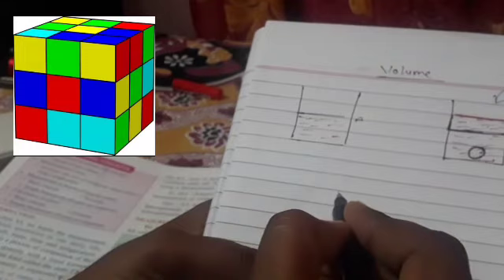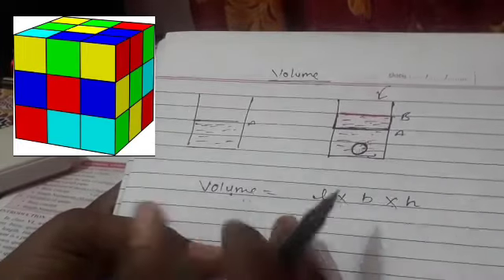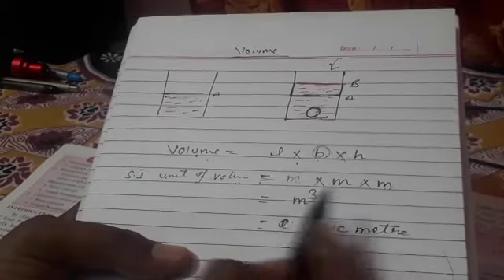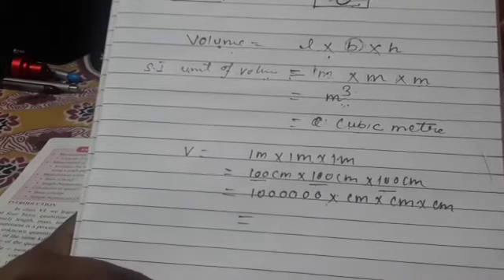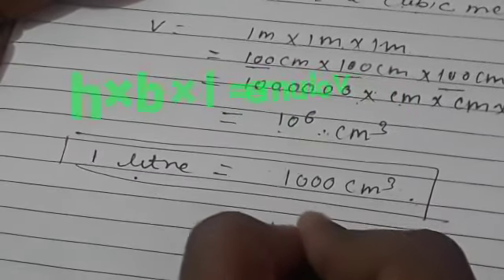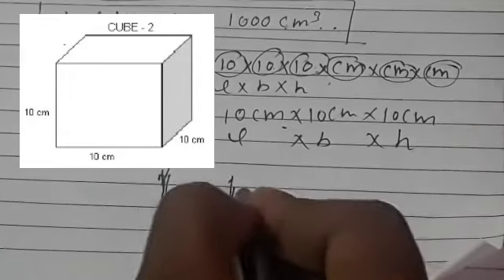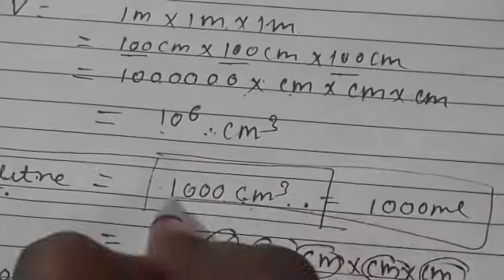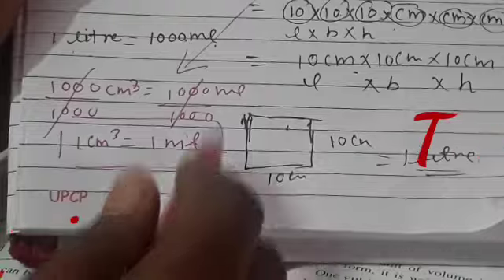Class-- 7, physics, physical quantities and measurement